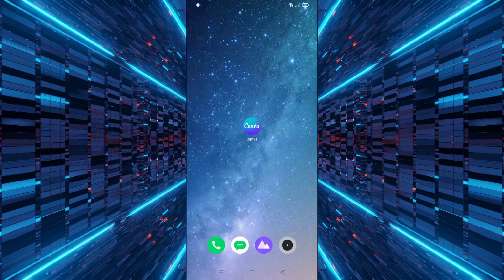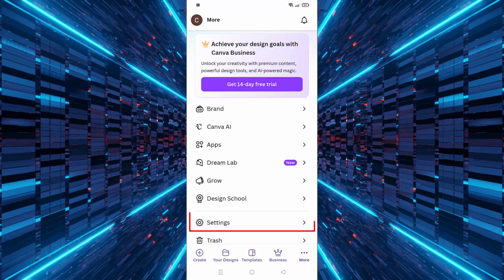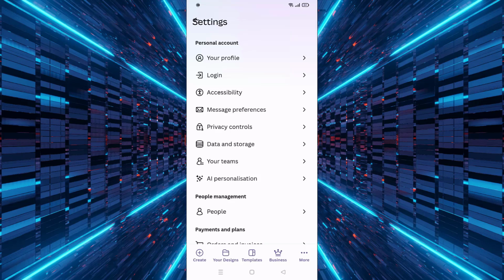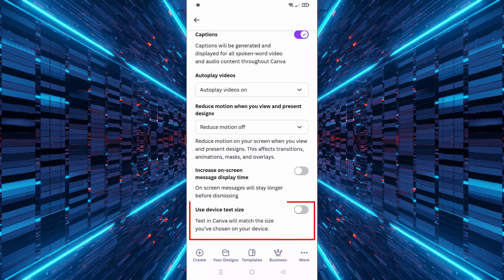How to Enable Device Text Size in Canva App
🔍 Canva app device text size feature and accessibility settings help improve mobile design and text readability for a better editing experience.

📱 This Canva accessibility option allows users to adjust how text appears across the app for smoother navigation.

🎨 It enhances visual comfort while working on designs, making content easier to view on different devices.

⚙️ A useful feature for improving usability and overall experience inside the Canva mobile app.

🔑 Canva app, device text size, Canva accessibility settings, mobile design tips, text readability Canva